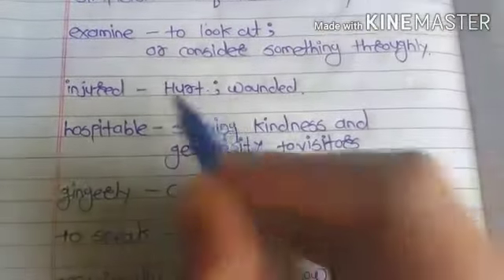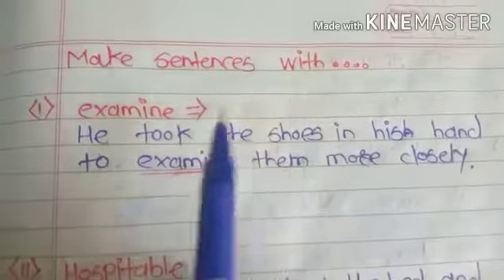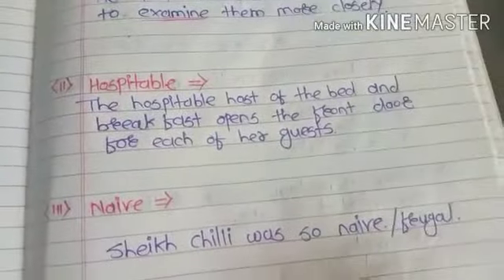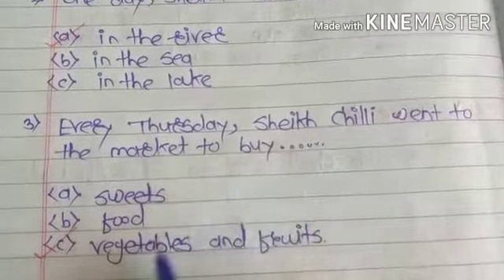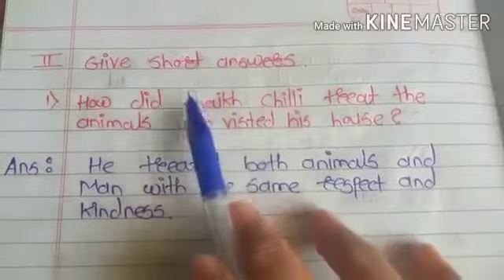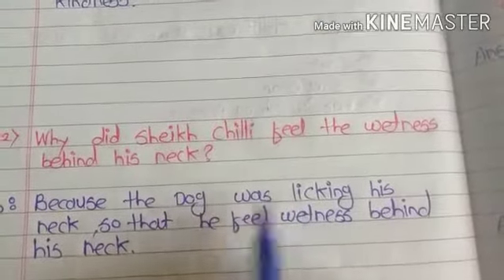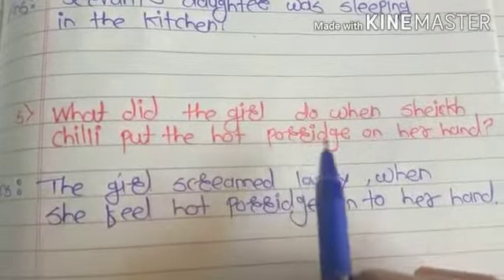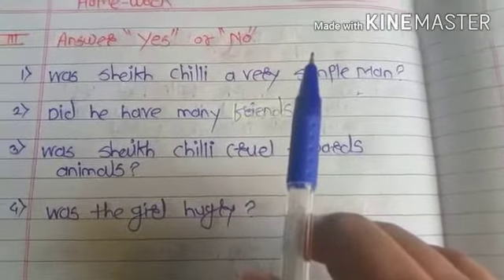English lesson( Sheikh Chilli Exercise) Grade-4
Video from Tulips School